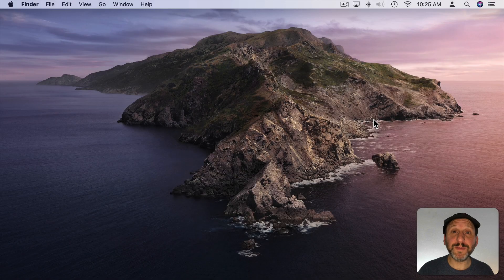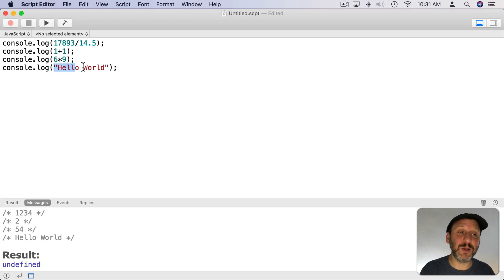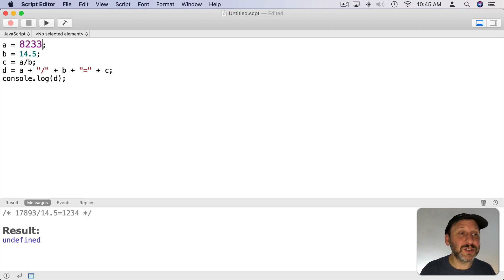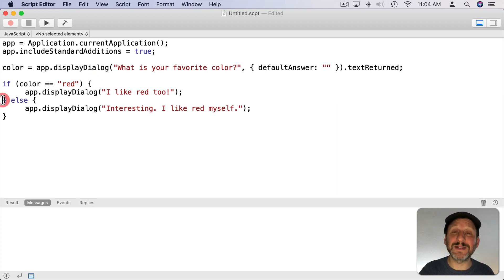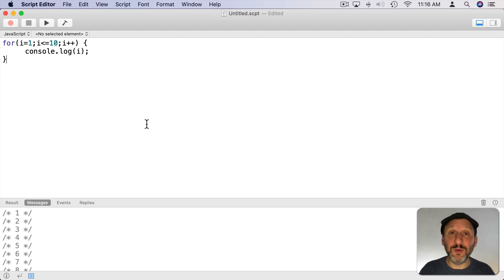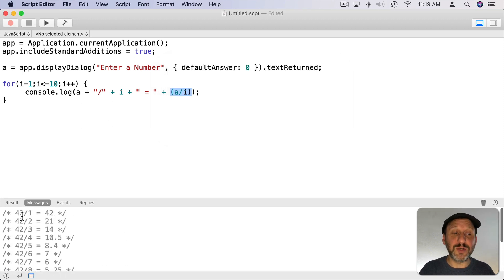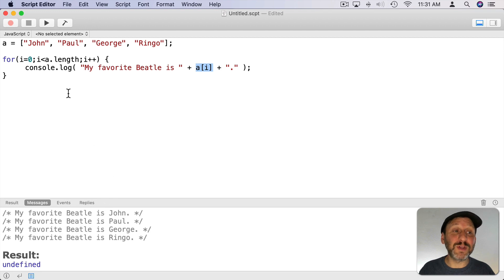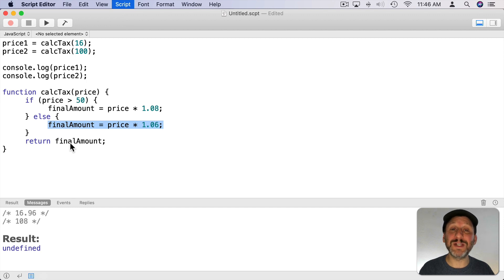An Introduction To Computer Programming On Your Mac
Early personal computers made it easy to get into programming. Today's computers come ready-to-use and most people will never write a single line of code. Learn the basic concepts of coding with 6 lessons in less then 20 minutes. Use Script Editor on your Mac to write simple programs and take your first steps in learning how software works.